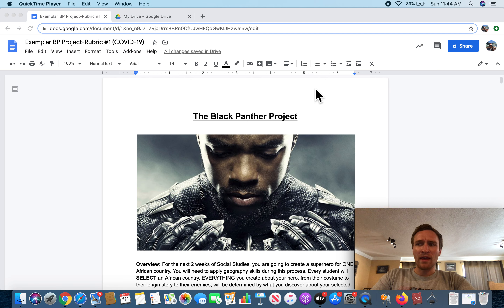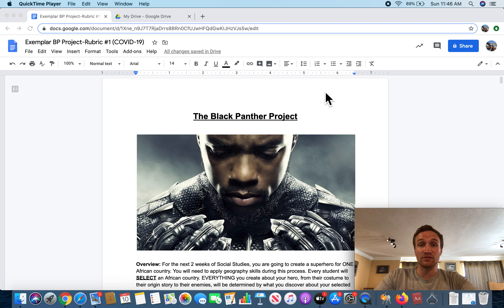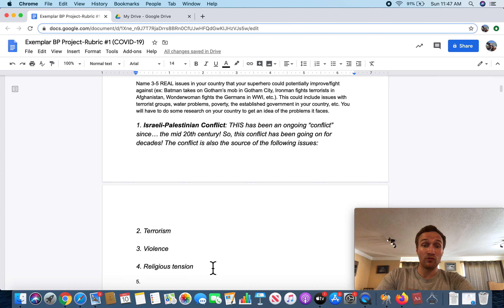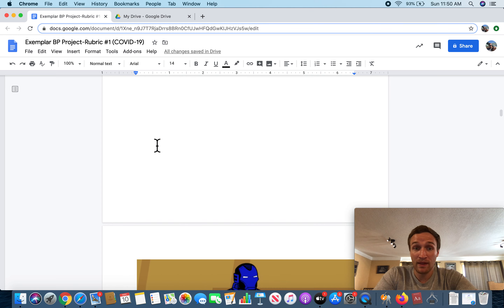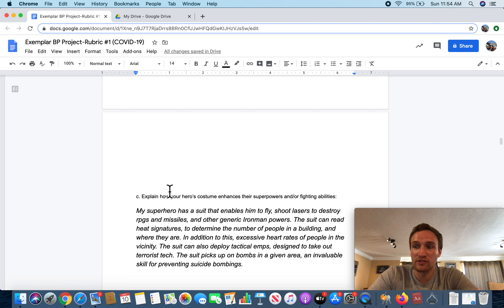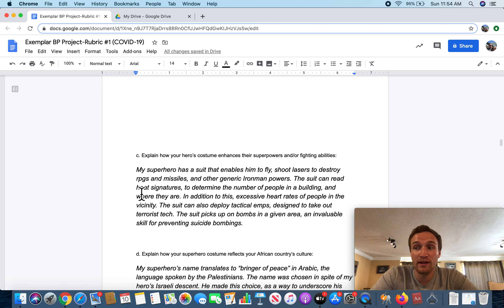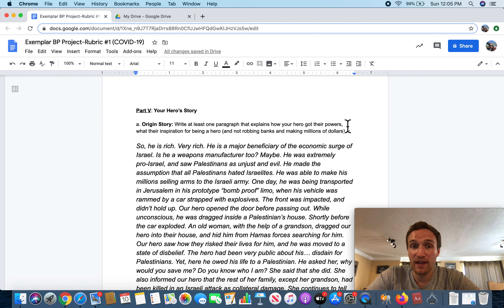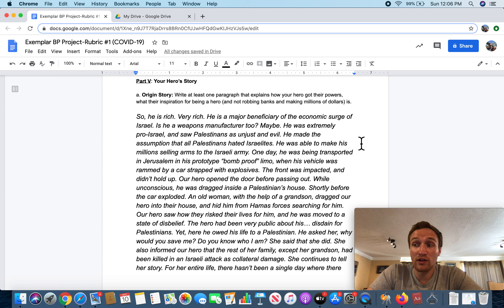BP Project Exemplar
In BP Project Exemplar, Mr. Roth talks through the worked example of the Black Panther Project that has been provided for students. You might want to grab a snack, because this video is the longest one yet.